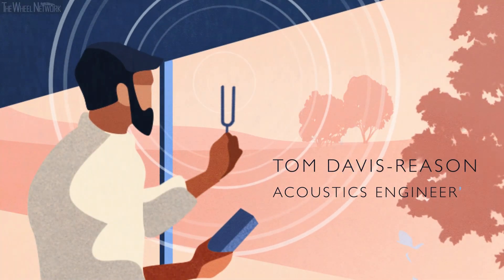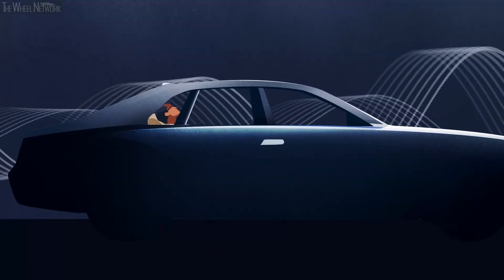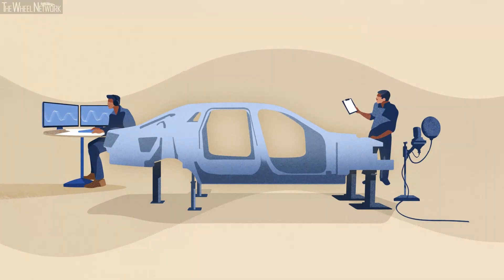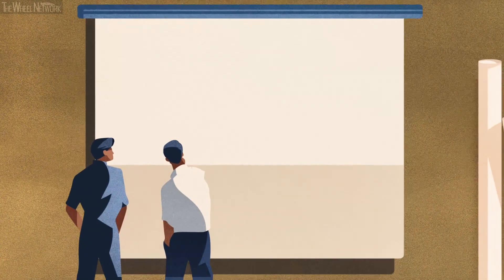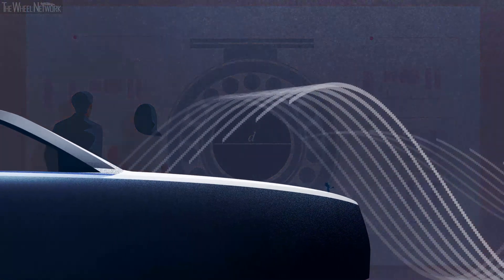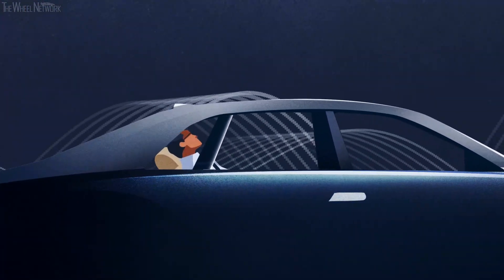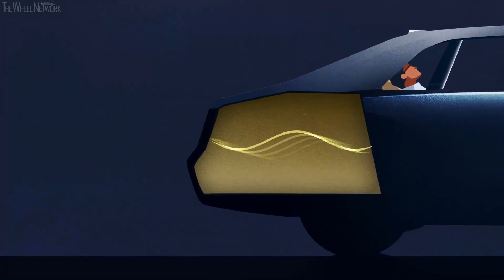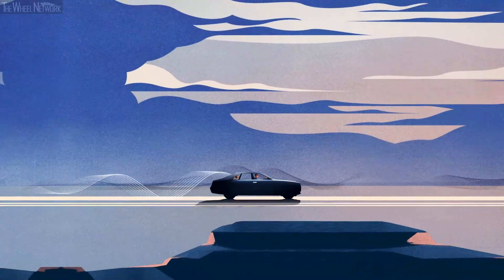2021 Rolls-Royce Ghost Teaser – 'Formula for Serenity'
When reviewing client feedback from the first Goodwood Ghost, it was clear that its cocooning, near-silent acoustic properties were of the utmost importance. These men and women operate in complicated business worlds and value the sense of calm and wellness that their Rolls-Royce creates. Therefore, in creating new Ghost, the marque’s team of acoustic specialists were obsessively focussed on this highly complicated engineering task.

To achieve a sense of absolute serenity, the acoustic team began by adapting the marque’s proprietary aluminium spaceframe architecture, which itself offers benefits owing to the metal’s higher acoustic impedance compared with steel and its construction from complex forms rather than flat, resonant surfaces. A double-skinned bulkhead section was selected to insulate the cabin from the already near-silent 6.75-litre V12 engine and cavities in the roof, boot and floor were created to fill with more than 100kg of sound-absorbing materials. Additionally, double-glazed windows with a clear composite centre sheet were used as well as tyres lined with lightweight acoustic insulation foam.

Once the sound stage was created, every component was obsessively interrogated for its acoustic properties. Those that produced unacceptable levels of noise were discarded and completely redesigned at the Home of Rolls-Royce in Goodwood, West Sussex, to better serve the client’s desire for serenity. Even the inside of the air conditioning ducts were smoothed to better insulate clients from intrusive noises.

However, upon early testing the acoustic team discovered that removing all noise was disorientating. Their solution was to create a ‘whisper’ – a soft undertone that clients experienced as a single, subtle note. To achieve this, each component had to be tuned to a specific resonant frequency. This task included the creation of acoustically tuned damping units for the seat frames, as well as a suite of ports between the cabin and the large 500-litre boot to ensure the low frequency it generated was consistent with new Ghost’s ‘note’.

The marque’s experts named this exhaustive process the Formula for Serenity. Following its creation, these specialists presented the acoustic advances they had made, showcasing how these remarkable developments would serve the demands of new Ghost clients. Rolls-Royce has elected to share elements of these internal briefings to demonstrate the engineering substance that underpins this extraordinary new motor car ahead of its official unveiling in autumn this year.

New Ghost Acoustic Engineering Lead, Tom Davis-Reason, says, “The extraordinary acoustic quality of new Ghost is the result of significant engineering developments and fastidious attention to detail, but it really is underpinned by the marque’s proprietary aluminium architecture. There is simply no way we could have created such an acoustically refined environment using a steel platform.”

The marque chose the popular and aesthetically appealing medium of animated illustrations to convey these insights. Rendered first by renowned illustrator, Charlie Davis, they were animated to cohesively and beautifully represent these findings in a fashion that befits the highly progressive new Ghost.